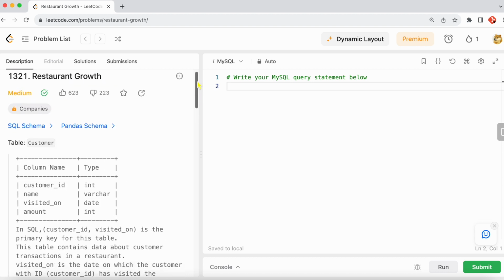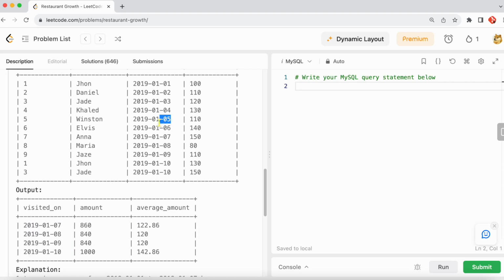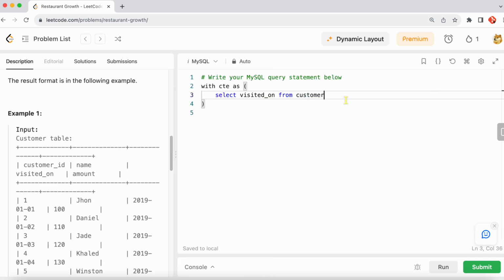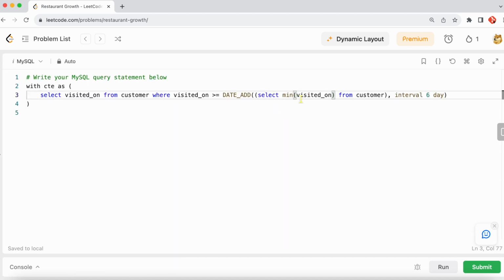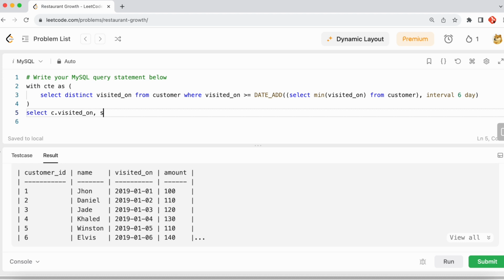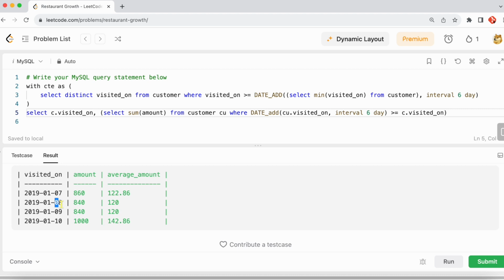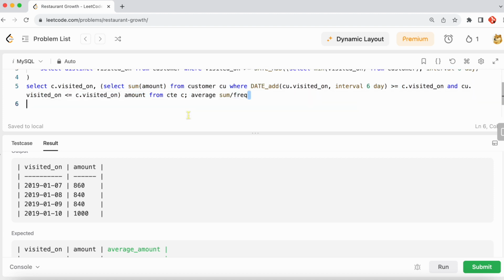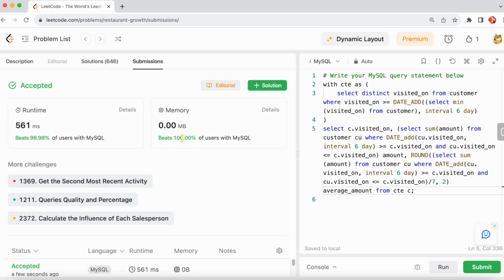LeetCode SQL Problem and Solution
Solution for Leetcode no. 1321 Restaurant moving average.